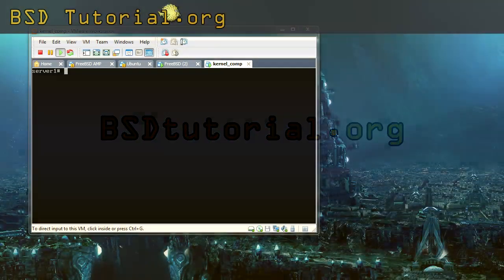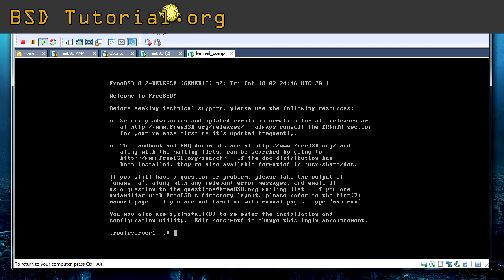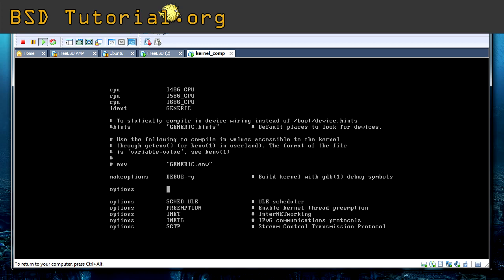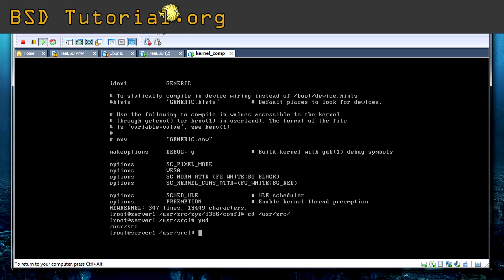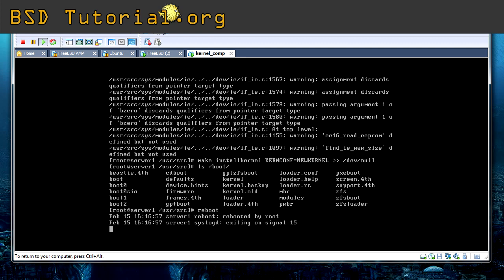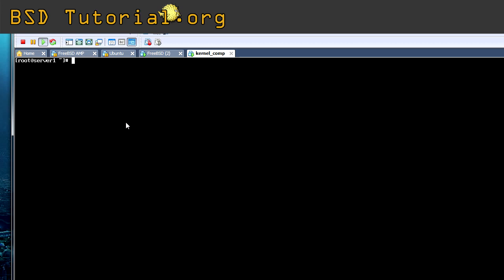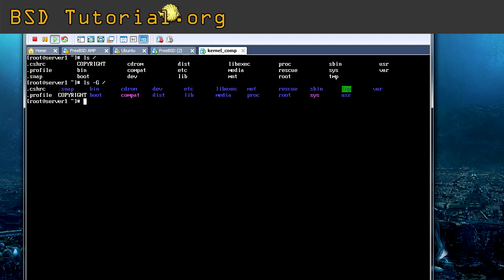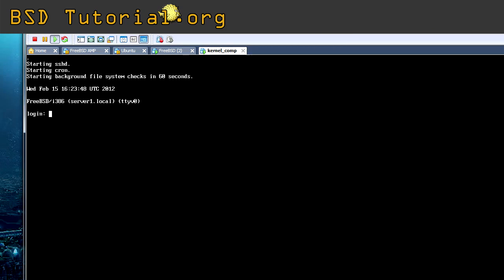FreeBSD - Compile Kernel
This tutorial explains how to successfully compile a new kernel. Also includes how to change resolution and colors